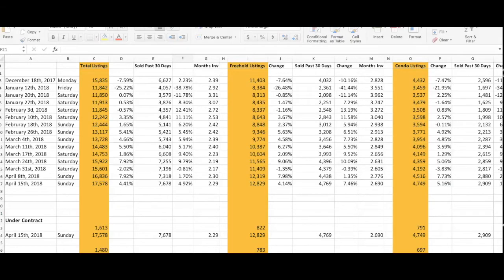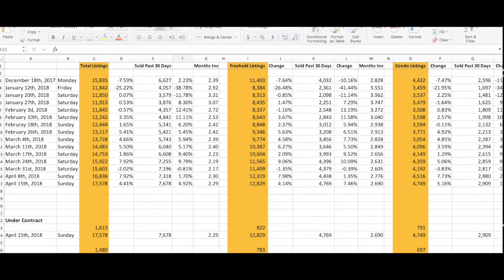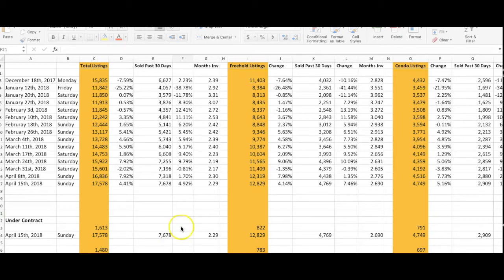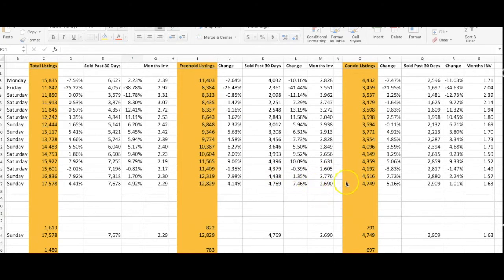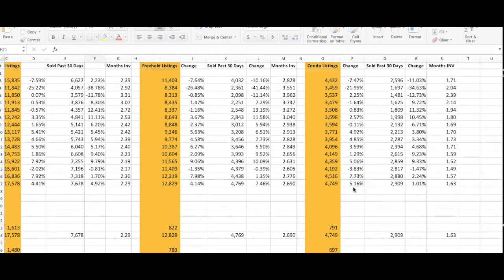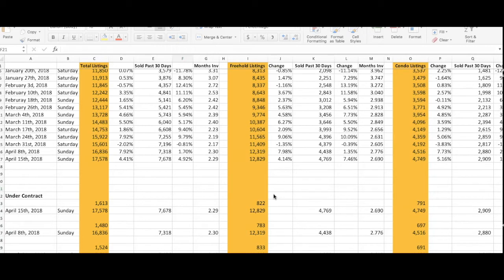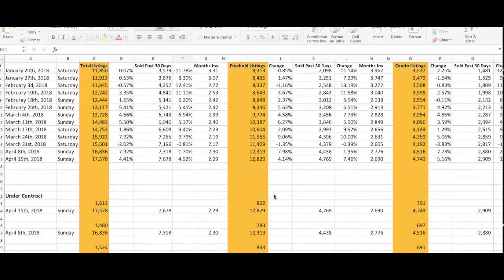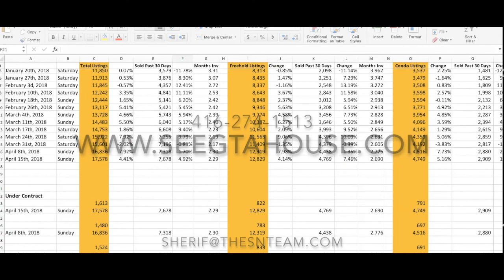Weekly Real Estate Market update for GTA, April 15th, 2018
This week sales continue to increase gradually inline with new listings coming to the market. Overall everything remains healthy.